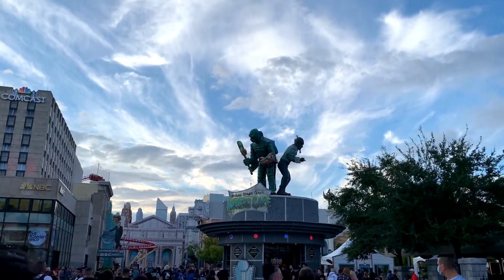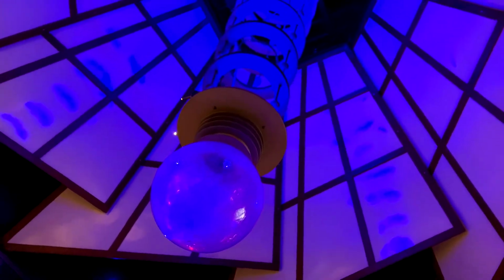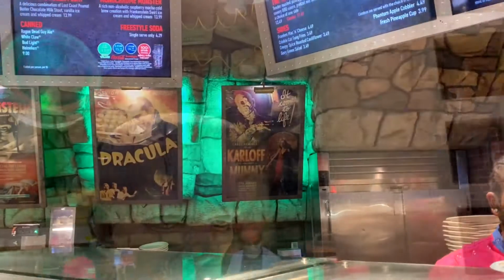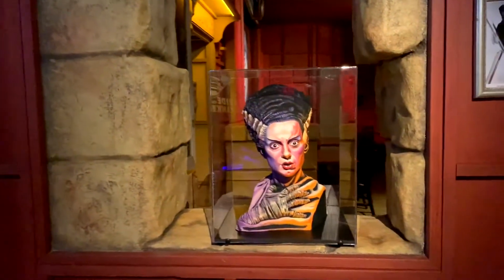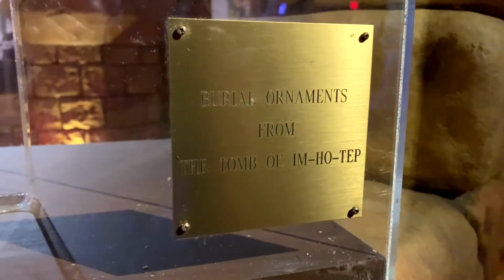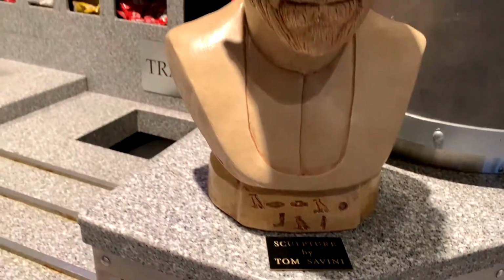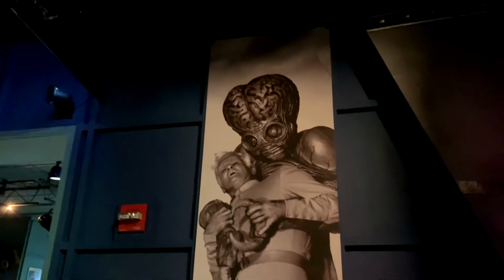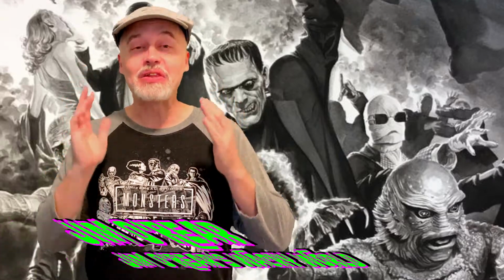Universal Monsters Cafe - Universal Studios Orlando | Dining With Dracula, Frankenstein, & Wolfman!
Peek at the spooky dining experience at the Universal Monsters Cafe inside Universal Studios Orlando, featuring classic Universal Monsters such as Dracula, Wolfman, The Creature, & Frankenstein. A cafe for lovers of all classic monsters.